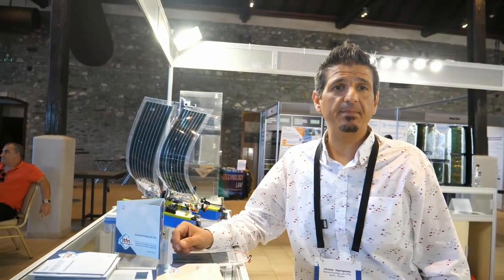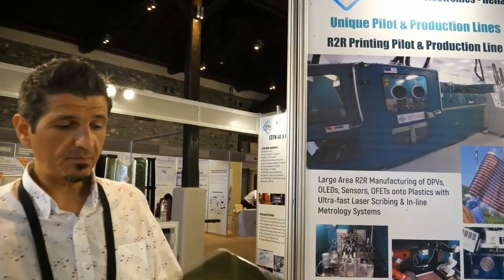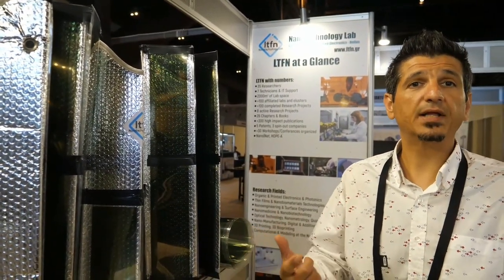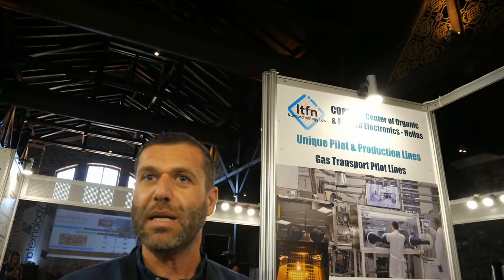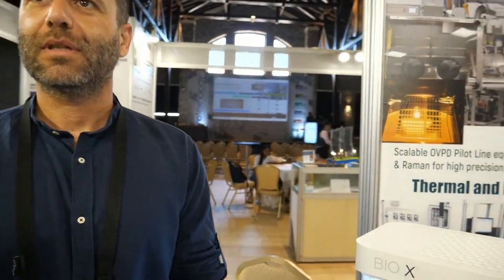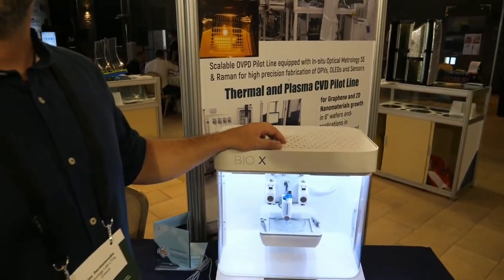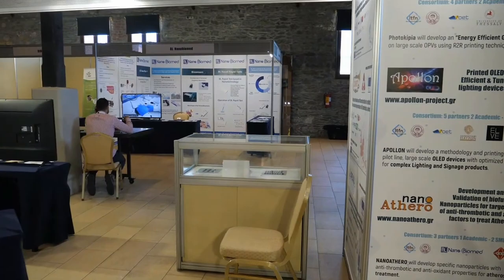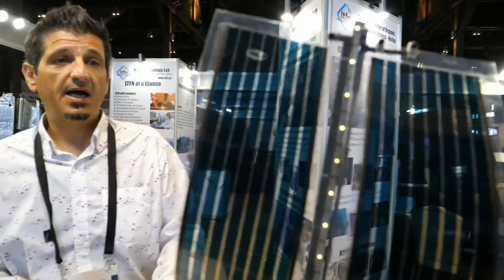Nanotechnology Lab LTFN at the Nanotexnology 2022 conference in Thessaloniki Greece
Nanotechnology Lab LTFN is a Digital Innovation Hub, offering open access to interested entities (Academia, Research, SMEs, Industries), while serving as an One-Stop-Shop for Small Medium Enterprise. The Lab for Thin Films - Nanobiomaterials - Nanosystems & Nanometrology (LTFN), Aristotle University of Thessaloniki is an internationally acknowledged specialist in Organic Electronics (OEs), Thin Films and Nanomaterials Technology (vacuum, printing), Nanomedicine, Nanometrology, Real-time/In-line precision Metrology, Automation and Digital Manufacturing. LTFN has established the Center of Organic & Printed Electronics - Hellas (COPE-H), for cutting-edge Research and Manufacturing of OE Devices for applications in Energy, Displays, Lighting, Electronics, Automotive, NanoBiomedicine, Smart Textiles and Wearables, IoT, Smart Food Packaging, Greenhouses, etc. LTFN is a world-class excellence entity in various research fields, with a Lab space area of 2000 m2, including clean room facilities of 600 m2 and state-of-the-art equipment and facilities, 10 Pilot Lines and several TestBed facilities, combined with strong activity in R&D Projects and dynamic collaborations with SMEs, industry and academia.

Filmed at the Nanotexnology 2022 conference in Thessaloniki, Greece this interview happened from the beginning of my Nanotexnology 2022 Tuesday afternoon livestream

Watch all my other videos filmed at the Nanotexnology 2022 and 2019 conferences in this playlist

Support me:
1. Tell me which other trade shows I should livestream from, anywhere around the world, as long as they don't have medical treatment requirements to travel there and attend the show, and if I can have my trip sponsored, then I will be happy to go there!
2. Use the "Thanks!" function under any of my videos on YouTube. Your Thanks comment can be highlighted comment under the video.
3. Send me superchats as I livestream (that will for sure also make sure that I highlight your comment more)
4. If you shop on Amazon (I think possibly not only the USA but on any other Amazon too), always use my Amazon Shop link first then browse to buy whatever you want then I get paid 4% commission by Amazon for whatever you buy, which I can use to buy more gear for my livestreaming and 4K60 video-blogging setup.
5. Become a YouTube Member on my channel I can give members early instant access to all my uploads before they get released publicly, I could also do members only livechatting on certain livestreams and other features like that to come up..
6. Let me know what kind of merchandize I should try to sell on my YouTube videos, I am thinking to add some funny T-shirts and stuff like that.